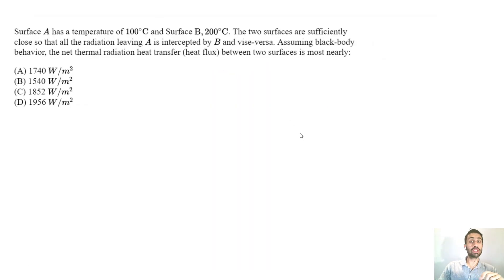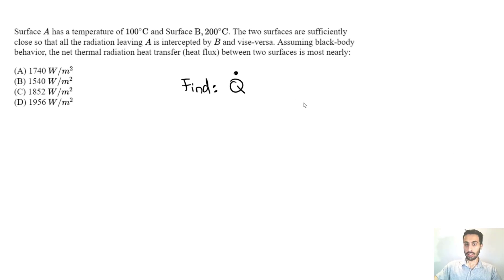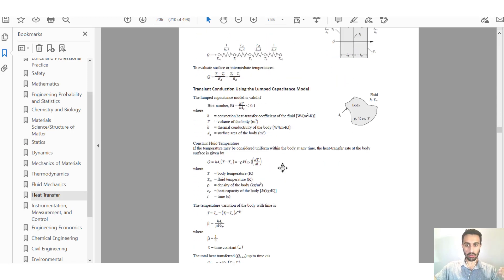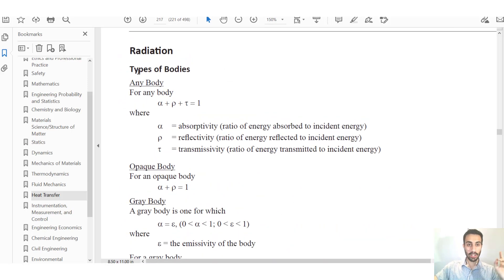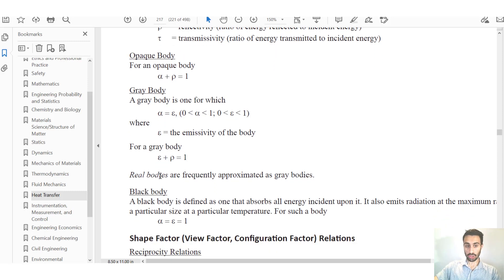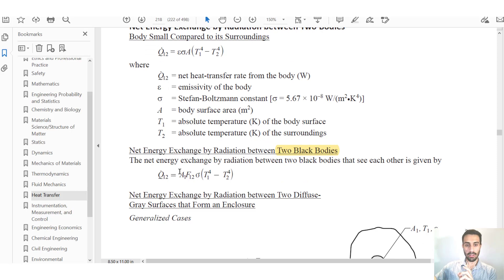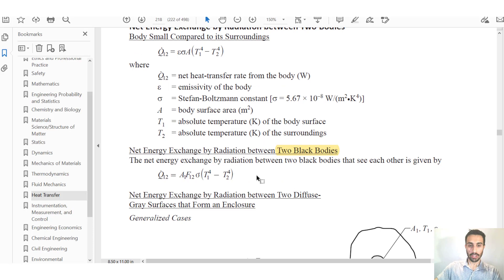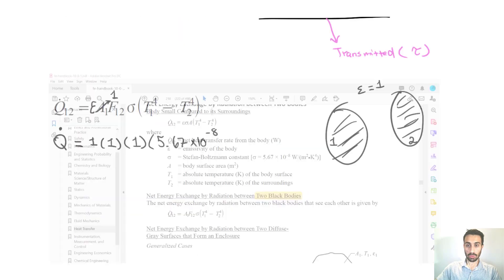FE Exam Review - Heat Transfer - Radiation